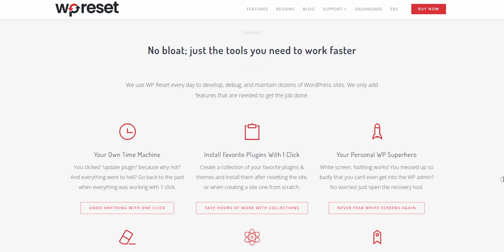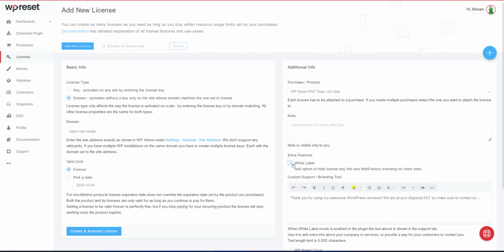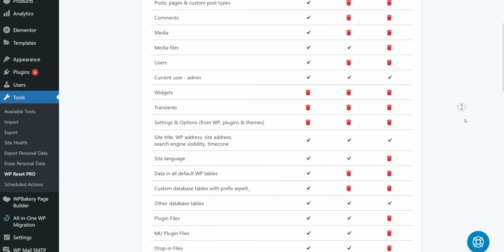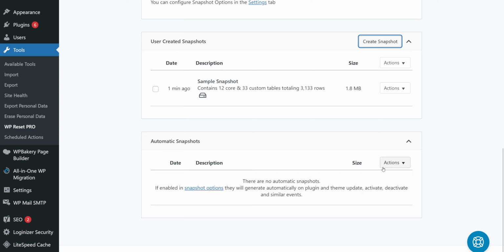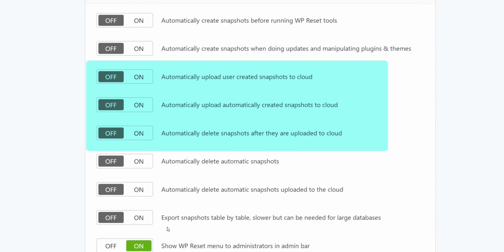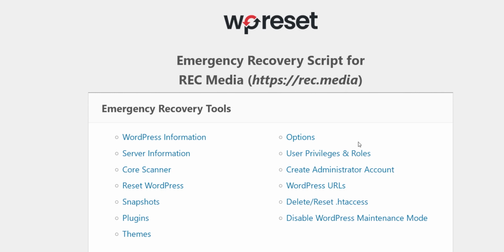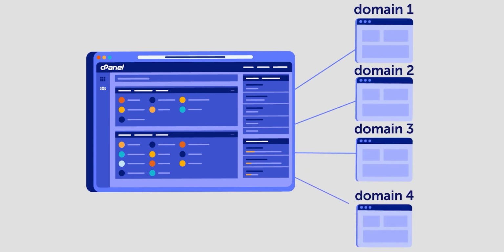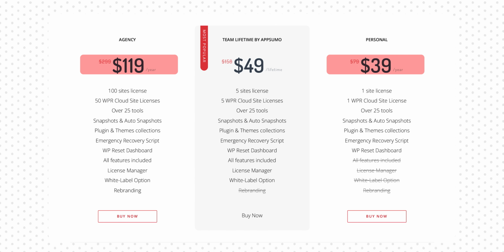WP Reset Plugin Review - Backup & Restore Wordpress Website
In this video, we are going to review WordPress Plugin WP Reset which will help you save your website.